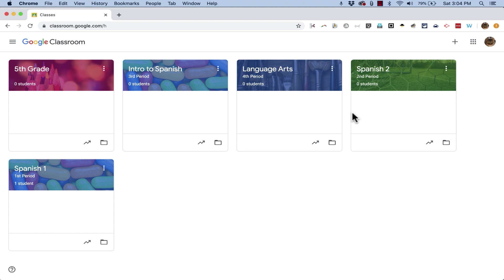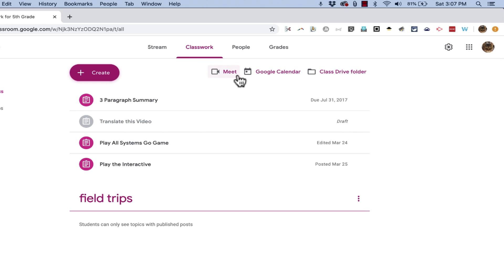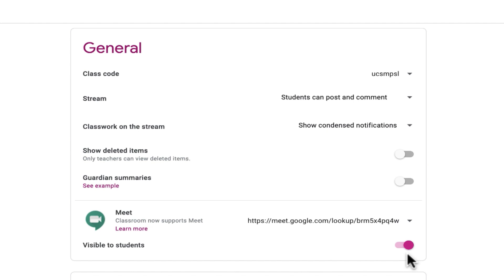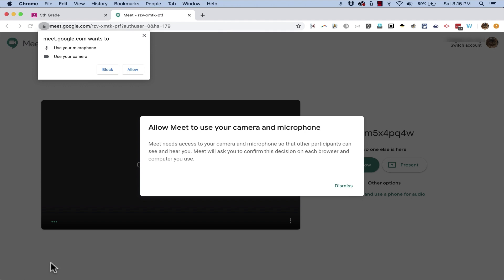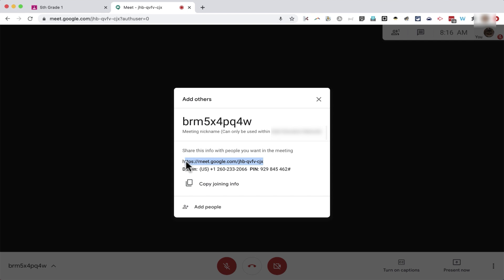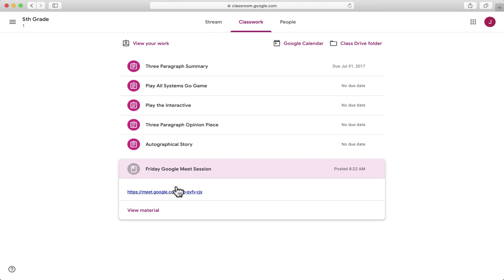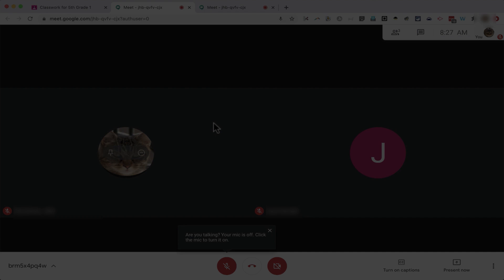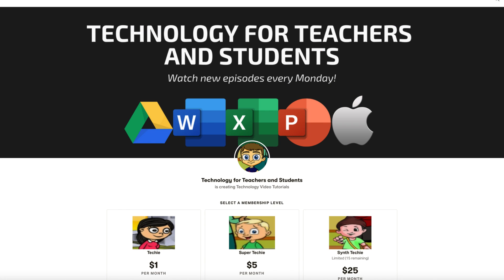Using Google Meet inside Google Classroom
Learn how to set up and use Google Meet inside of Google Classroom so you and your students can have high-quality video meetings.  This excellent option for video conferencing makes it easy to connect with your students and teach them "face to face."
Blue Yeti USB Microphone - Midnight Blue
Samson Meteor Mic USB Studio Microphone (Titanium Black)